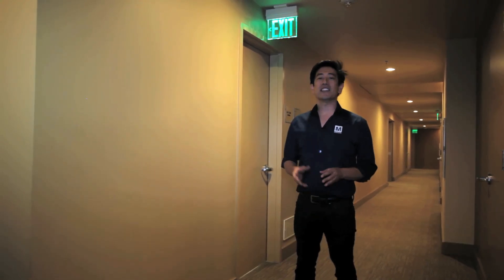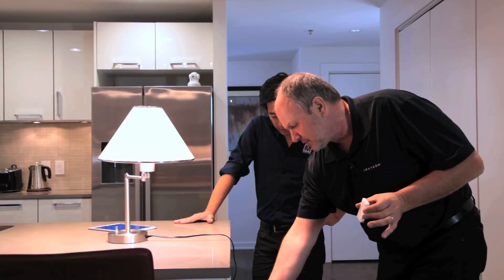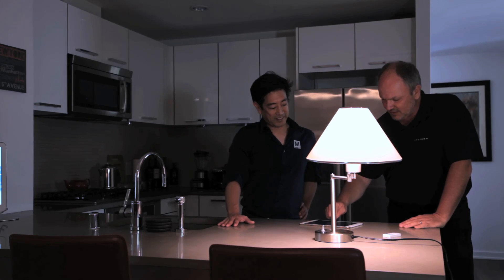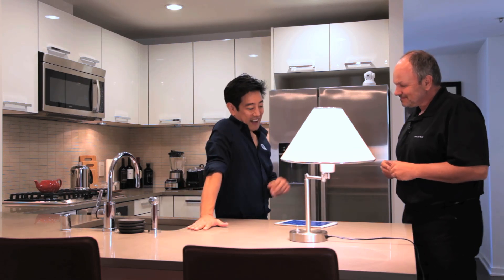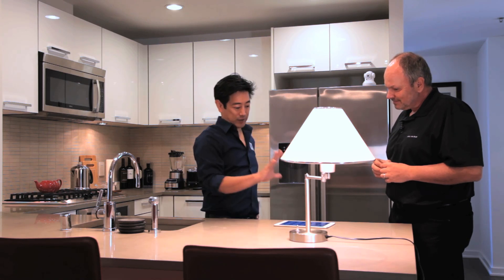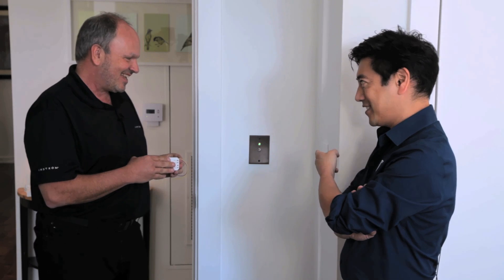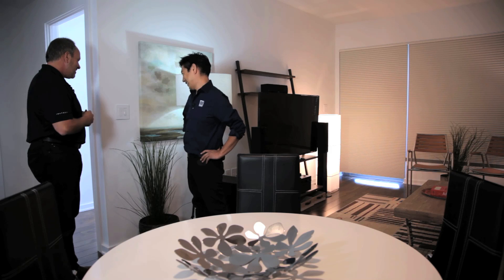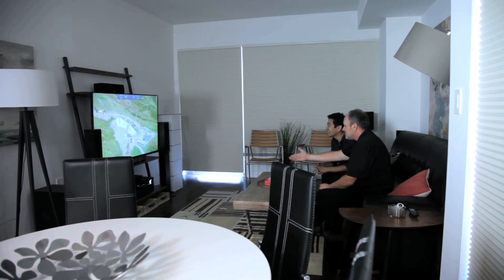Home Automation Systems w/ Joe Dada CEO, Insteon | Empowering Innovation Together with Grant Imahara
Home automation systems, does Joe Dada of Insteon know much about it?  You bet he does. Listen to him talk with Grant Imahara and Mouser about how he makes smart homes even smarter with automation technology that works with dual mesh networking. Insteon advanced automation even supports the Apple Watch. Simplicity is the key factor as to how to control multiple home devices.